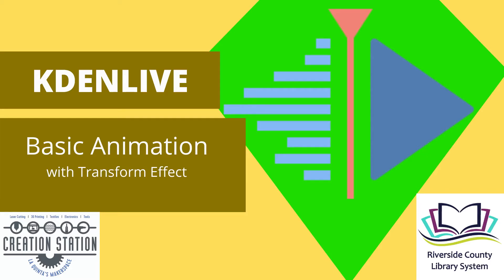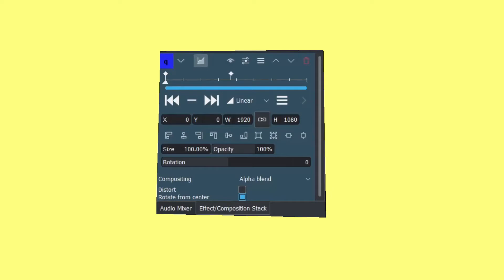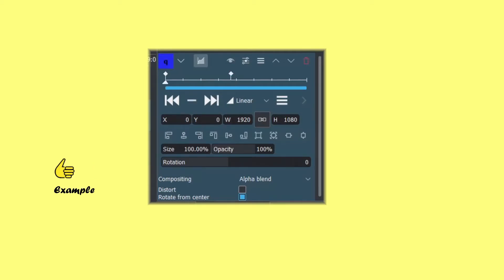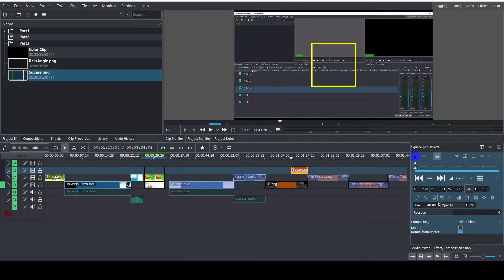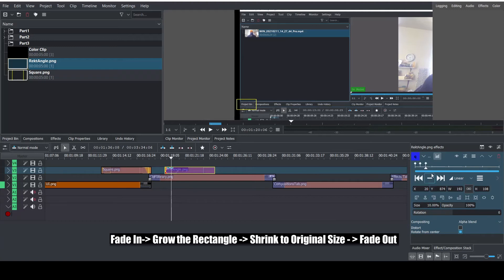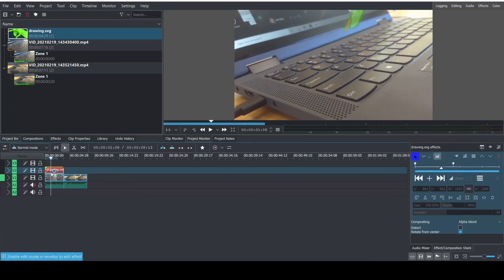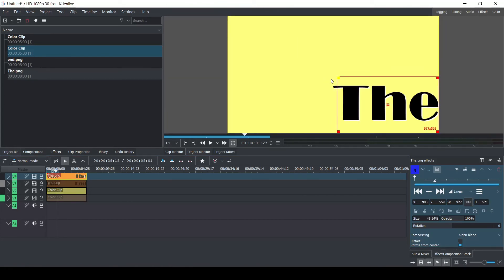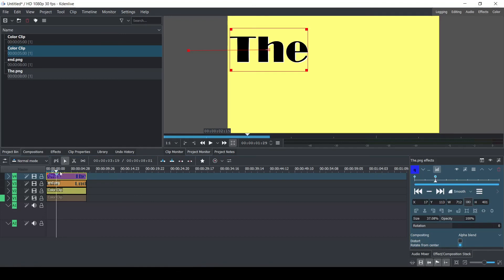KDENLIVE Ep 3: Animation Via the Transform tool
KDENLIVE’s powerful Transform tool can ALSO be used to perform frame-by-frame or computer assisted animations! In this video, William will define a few key terms and show to the transform effect may be used to craft some animation!

Kdenlive.org

 Timecodes:
 Intro 00:00
 Keyframes? 00:14
 Inbetweening? 01:18
 Highlighting Examples 02:07
 Cartoon Animation 03:23
 Edit Mode 04:30

The Creation Station: La Quinta's MakerSpace is a community resource that offers classes on 3D Printing, Laser Cutting, Sewing, CAD, Electronics, Hand Tools and more which is located inside the La Quinta Public library and is a partnership between the City of La Quinta and the Riverside County Library System.